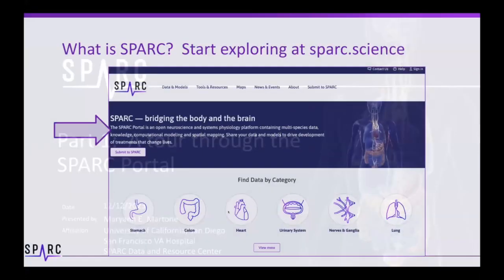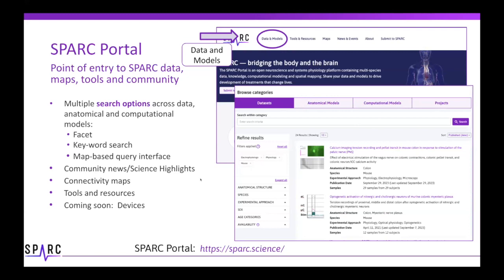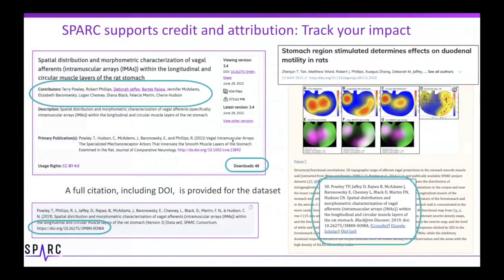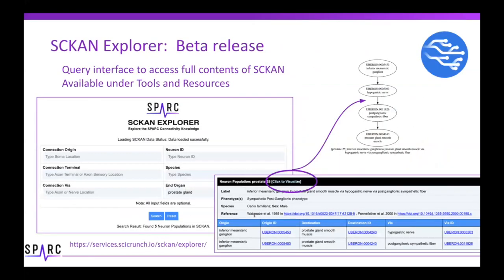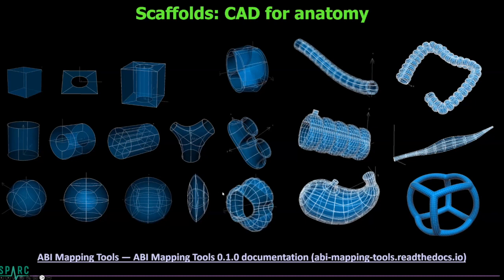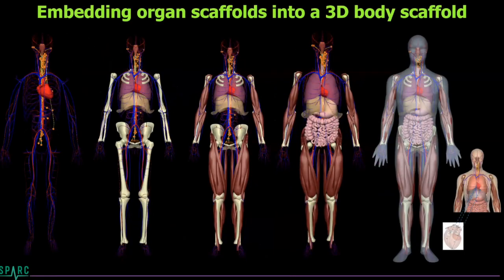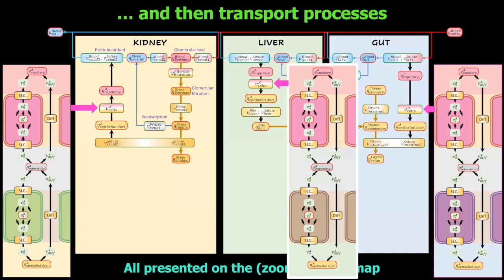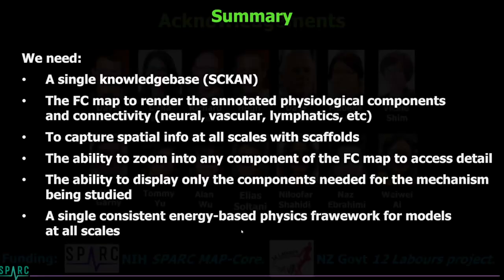APS Webinar: SPARC Tools for Integrative Physiological Modeling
The American Physiology Society invites you to join Dr. Maryann Martone and Dr. Peter Hunter for a presentation on utilizing SPARC tools for exploring and modeling integrative physiology.

The SPARC Portal was developed to support the needs of the autonomic nervous system research community in linking brainstem motor output, via sympathetic and parasympathetic nerve fibers, with visceral organs and the sensory fibers that provide feedback to the control centers in the brainstem. A major component of the SPARC Portal is the SPARC Connectivity Knowledge Base of the Autonomic Nervous System (SCKAN), a centralized resource to populate, discover, and search autonomic nervous system connectivity knowledge over multiple scales.

The data repository, knowledge base, spatial mapping tools and organ scaffolds behind the SPARC Portal are also capable of supporting a wide range of other physiological systems, including the vasculature, lymphatics and neuro-musculoskeletal systems. The functional connectivity map, which includes all organ systems, organs and functional tissue units), is designed to provide an interface to a wide range of physiological data and models.

In this webinar, Maryann Martone, PhD, and Peter Hunter, PhD, will explore the SCKAN knowledge base, SPARC Knowledge Graph and the potential uses of the portal for the wider range of physiological processes. The interactive program will allow the audience to discuss ways in which the portal may be developed to meet the needs of integrative physiological modeling.